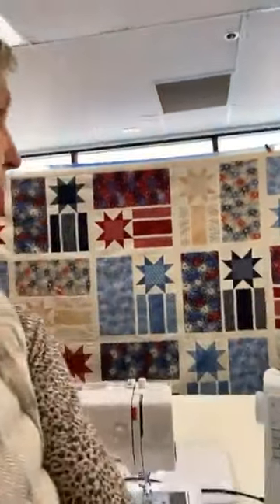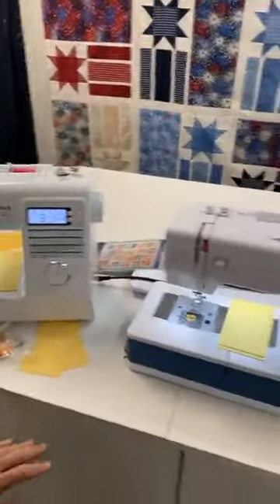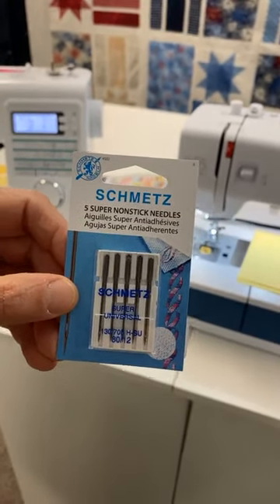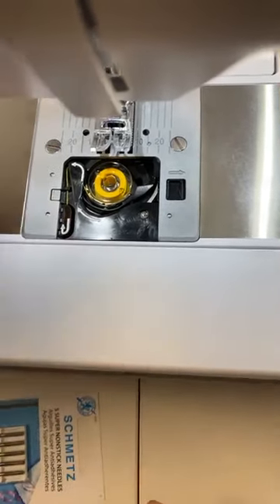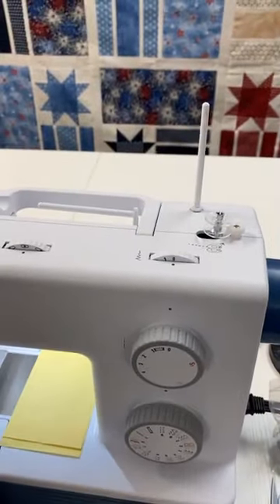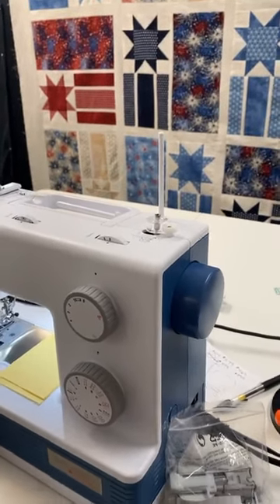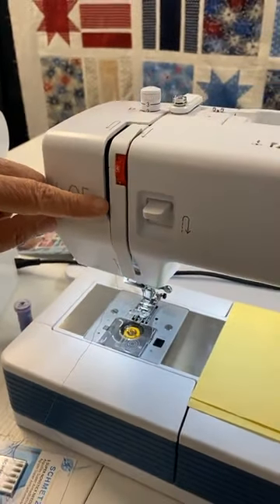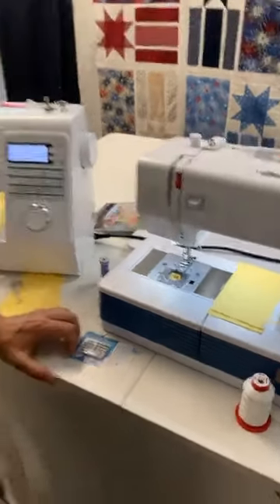Fun at 4: Facebook Live 4/14 | Quilt Beginnings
Today, Cathy shows you some basic and universal machine troubleshooting tips!